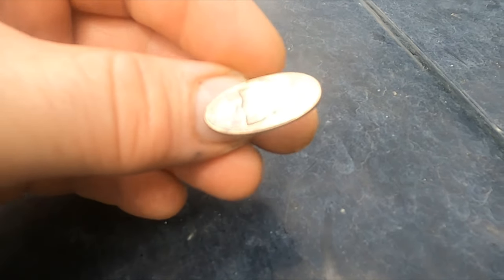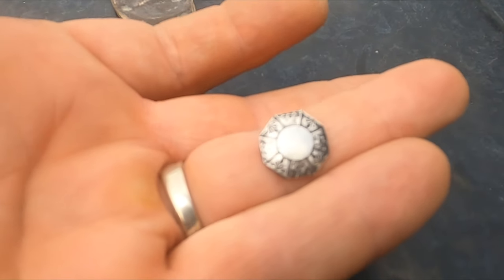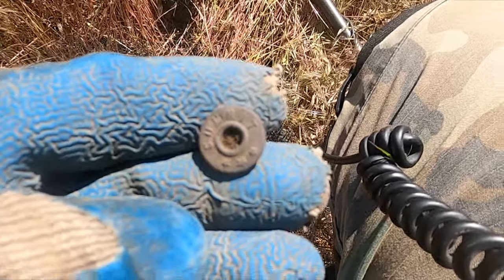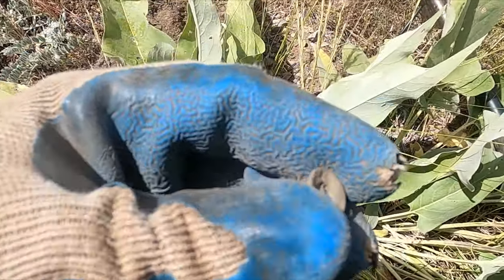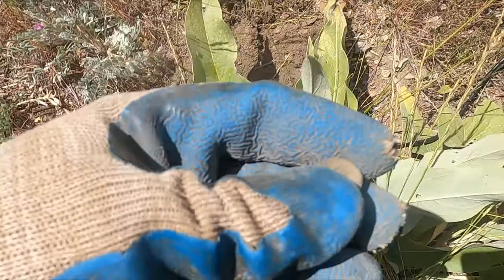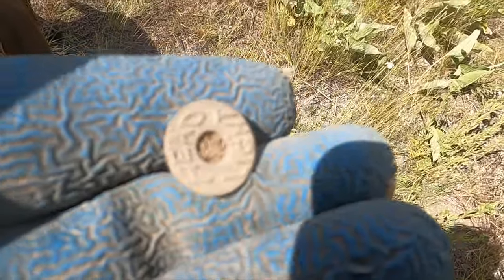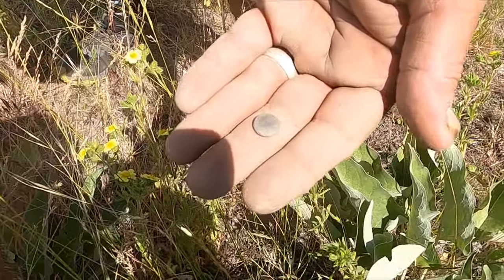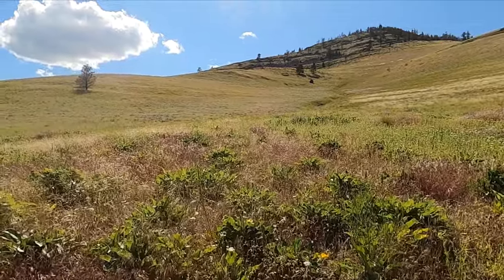Metal detecting old historic Montana homesteads! Ep 320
Treasure hunting old homesteads where pioneers, outlaws, cowboys, sheep herders and farmers settled.  I have metal detected these spots in the past, but are they hunted out?  We are going to be dirt fishing with our Minelab Equinox 800 and 900 metal detectors.  Here's a few tips on how to find more treasure at sites that have been hunted hard.  Use a mini coil with your recovery speed up all the way.  Dig up all of the big iron and trash, it might be masking valuable pieces of history.  We end up with some vintage and antique relics and a beautiful silver Canadian dime from the turn of the century.